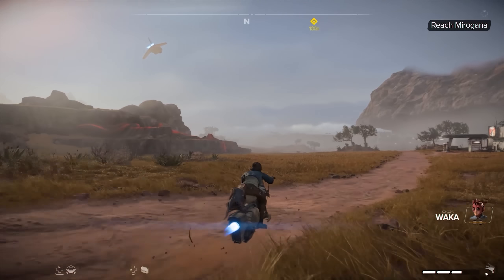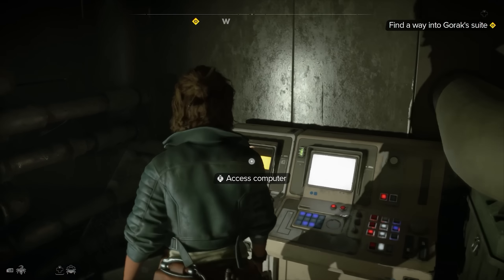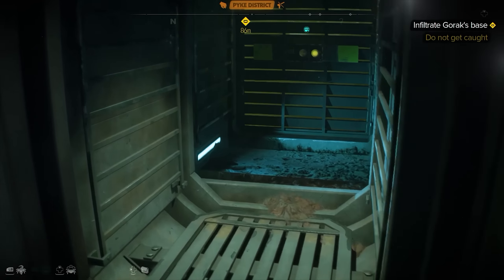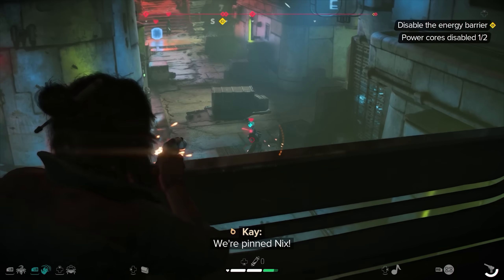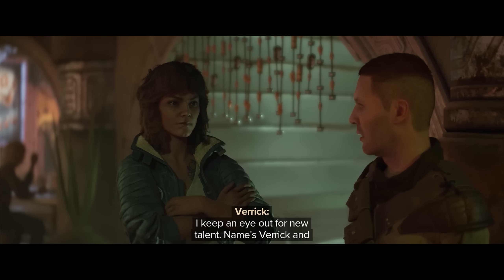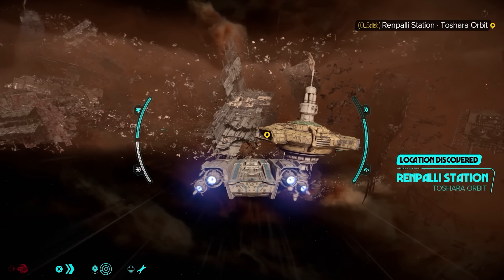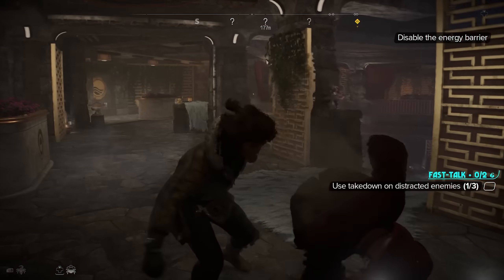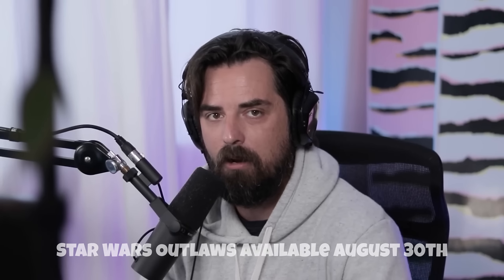I've Played Star Wars Outlaws...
I got the chance to sit down and play 4 hours of Star Wars Outlaws, here's what I saw! Pre-order is available now!